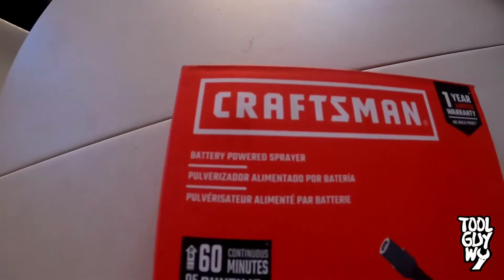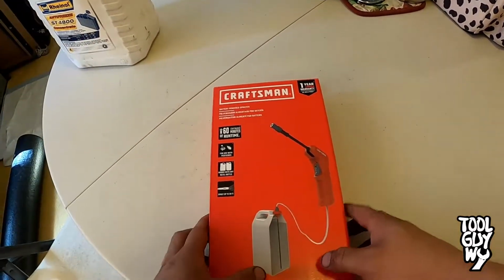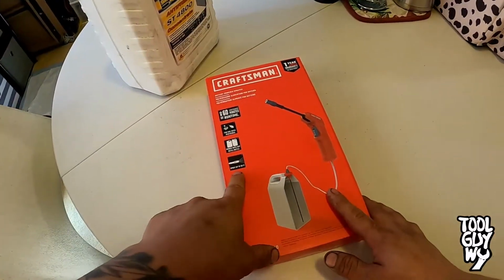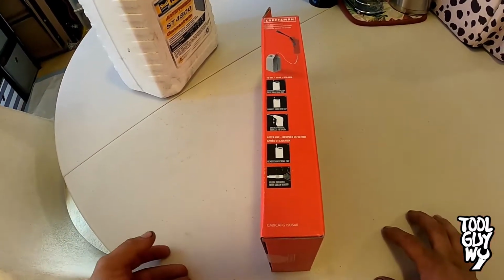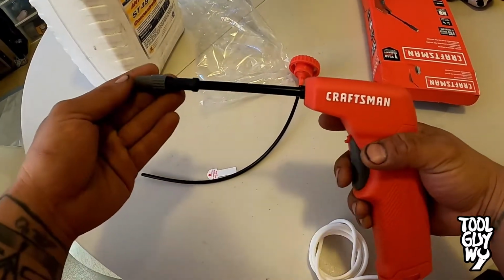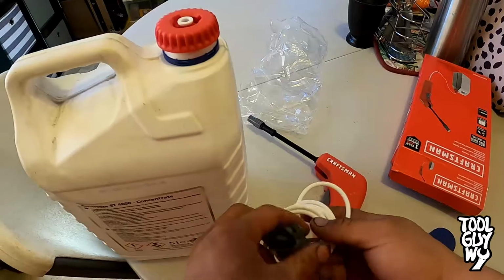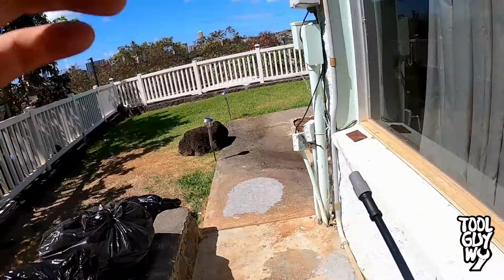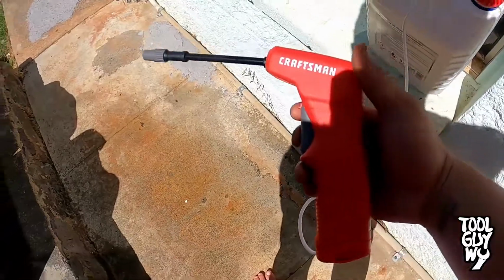Craftsman Battery Sprayer Review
Hey guys today we will be doing a little unboxing of the Craftsman battery sprayer.  I will also be showing you the operation.  The reason why I like this is because it has a wand which comes in great for automotive purposes when cleaning oil out of tight spaces in an engine bay or on a car.

Picked this up at my local Lowes for $7 and so far its good.